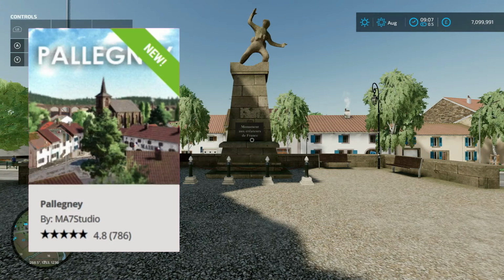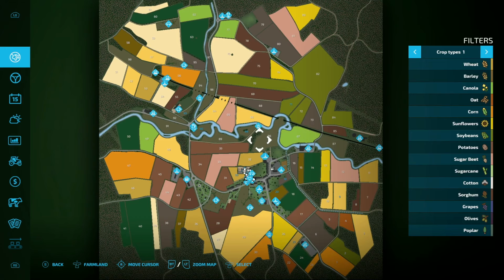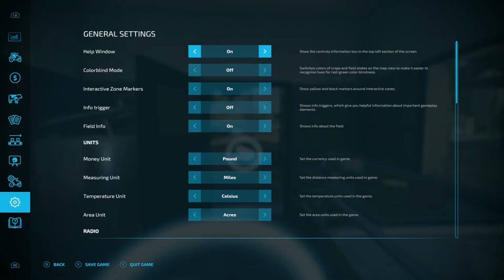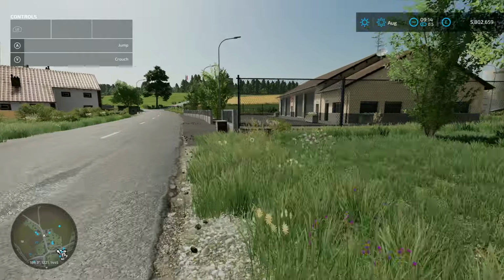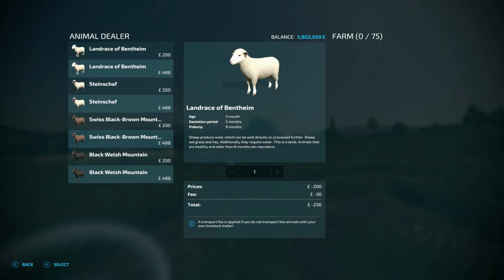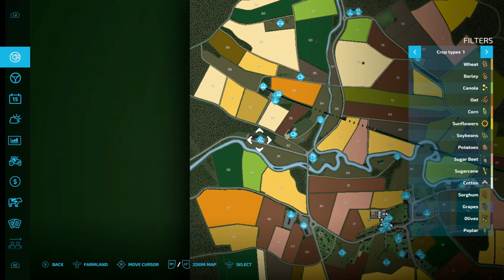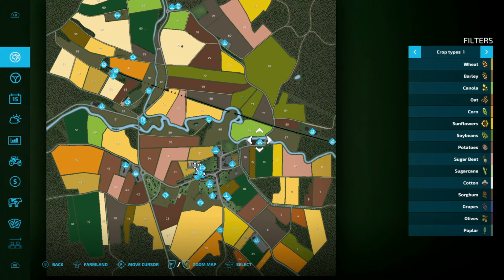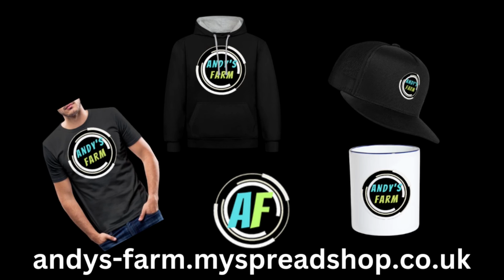Pallegney Map Tour - Farming Simulator 22 XBOX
I take a look around the brilliant mod map Pallegney by MA7Studio for Farming Simulator 22 for all platforms